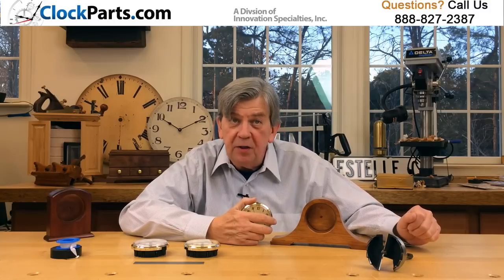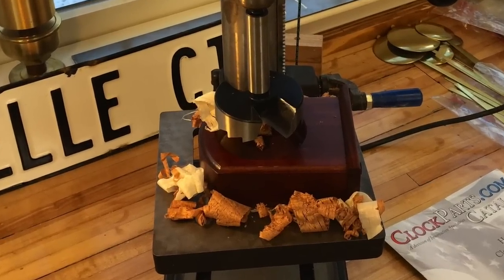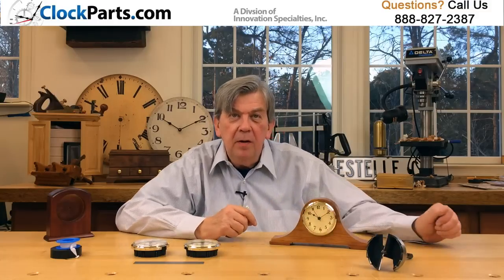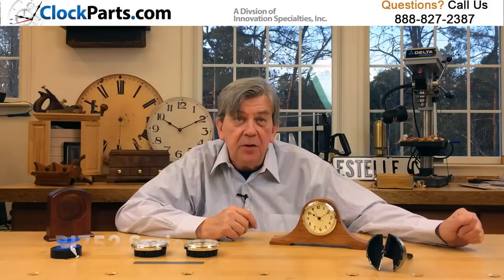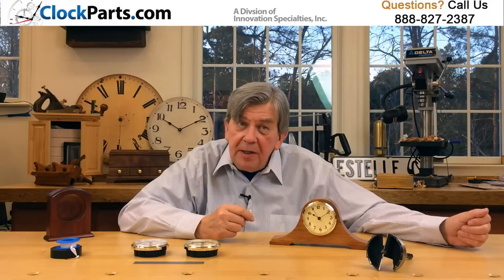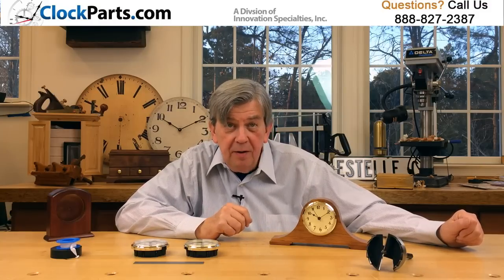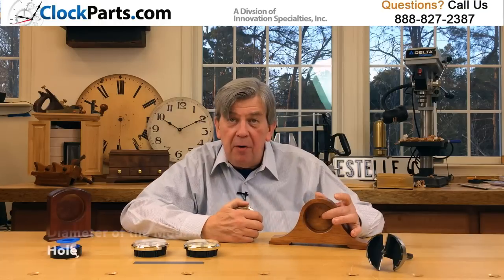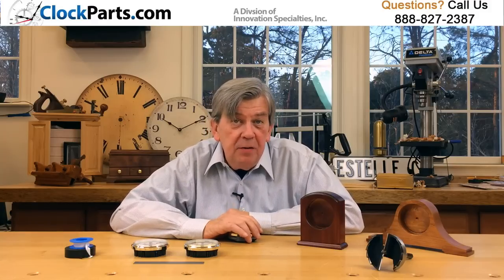Clock Inserts and Fit Ups is the Easiest Way to MAKE a New Clock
The BI 752 Clock Insert is a Game Changer
to discover how simple it is!

Our selection of clock inserts is extensive.  Clock inserts are fully assembled clock modules that pressure fit into a predrilled hole.

Clock inserts provide an easy way to make a new clock.  The only thing you have to decide is what size hole to make in your clock case.

Our BI752 series in one of our most popular clock inserts.  It is a 3 1/2 inch insert.  It is important to know when doing a clock replacement that the front size of inserts and the size of the mounting holes are not well standardized.

If you are doing a replacement there is two important measurements.  the diameter of the face of the insert and the diameter of the mounting hole.

When the insert is slightly larger than the mounting hole you can easily make a snug fit by using our flexible gasket part # DCMOUNT2.  Additionally, you can use electric tape or even plumber's tape to provide added girth.

The BI752 clock insert will make any clock case come to life.